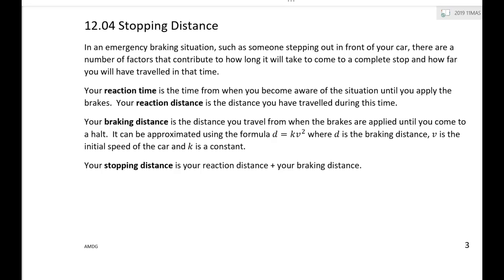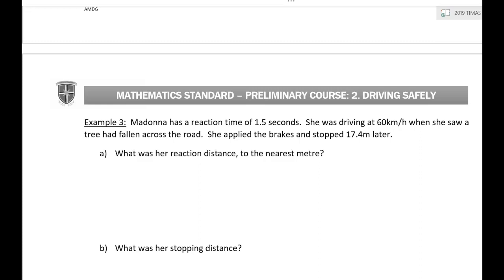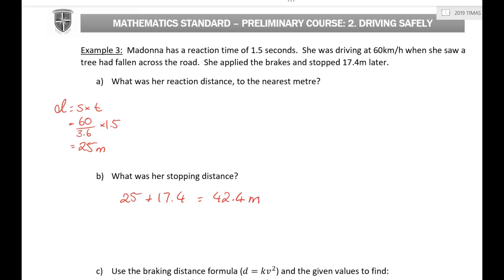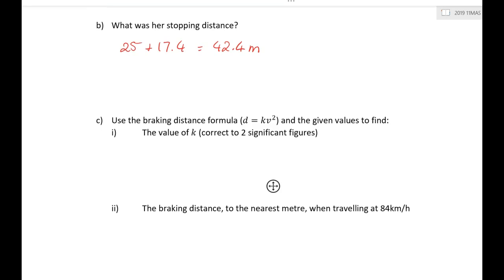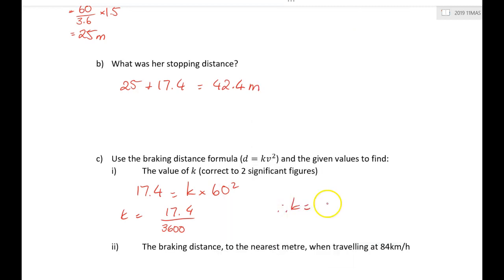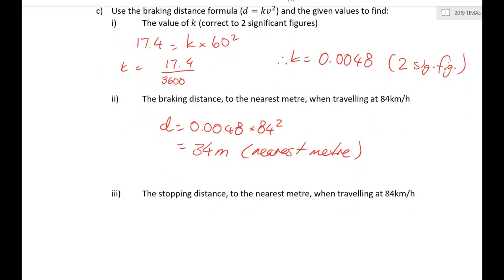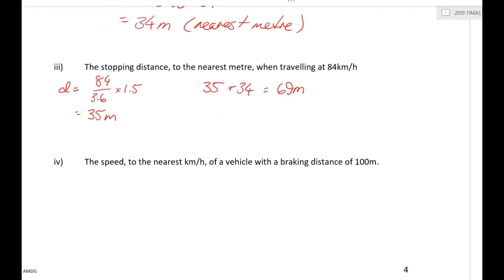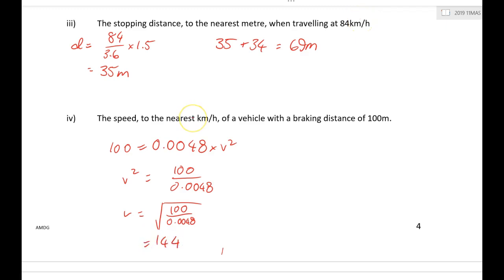2020 11MAS 3 12.04 Stopping Distance